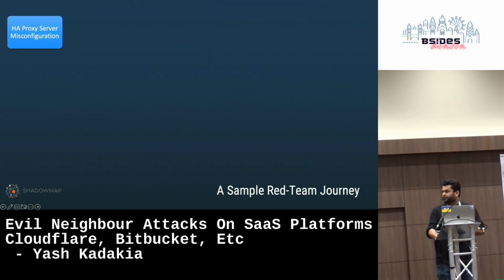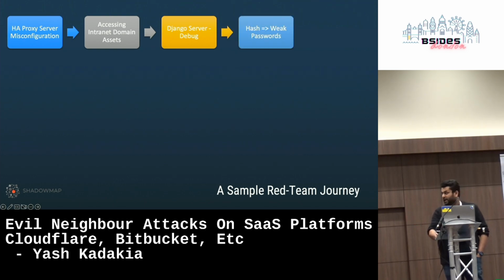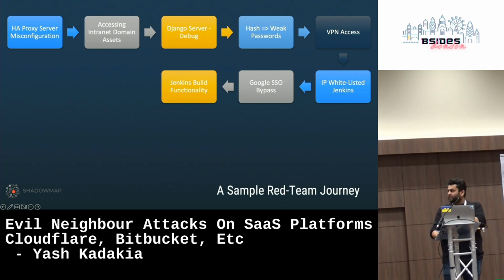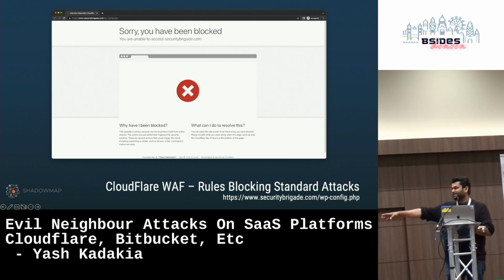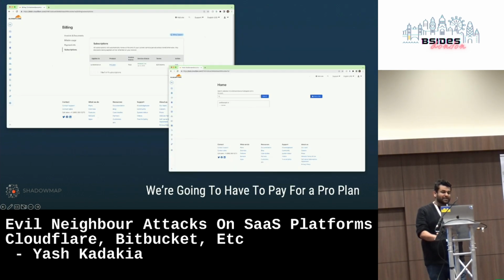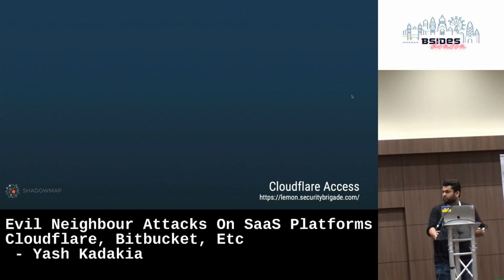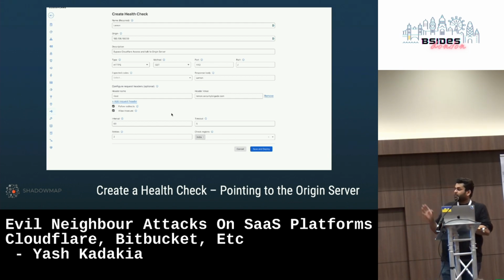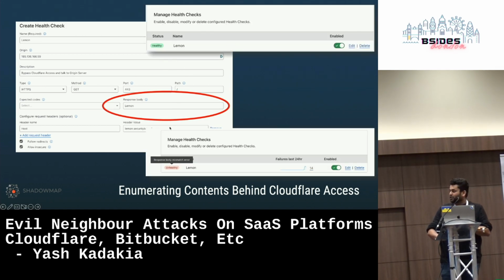Evil Neighbour Attacks On SaaS Platforms Cloudflare, Bitbucket, Etc by Yash Kadakia